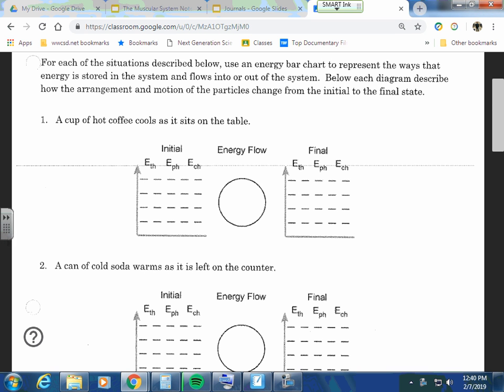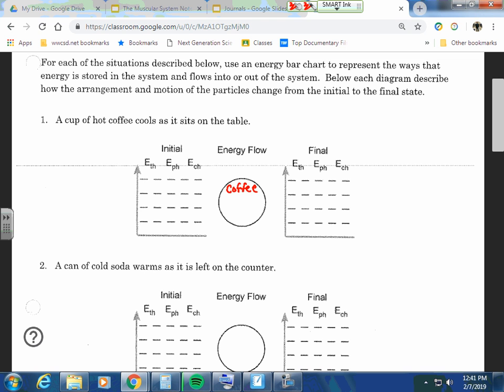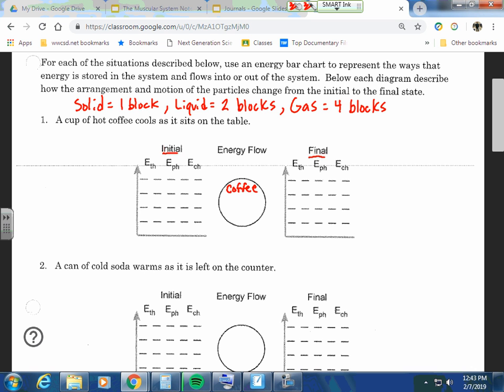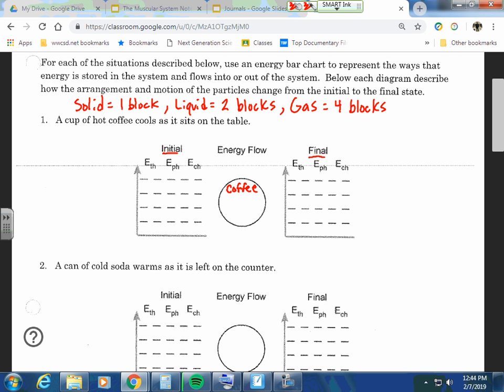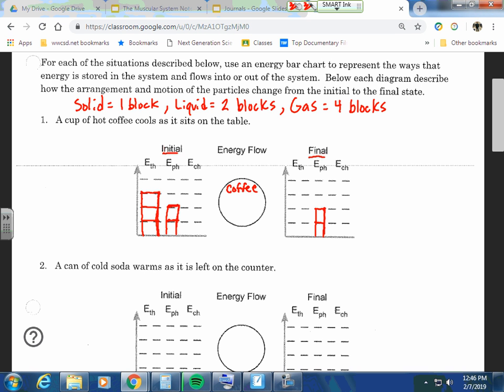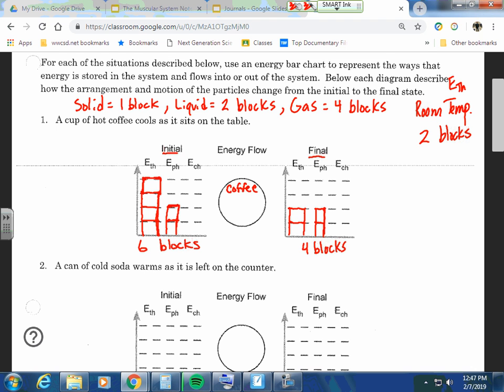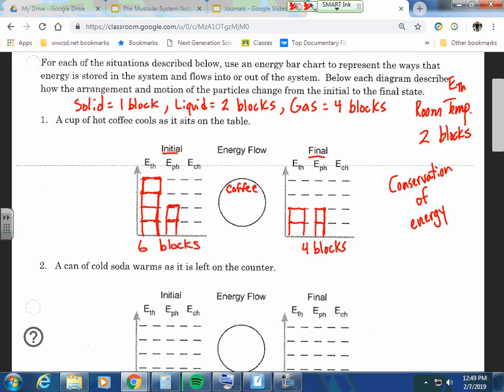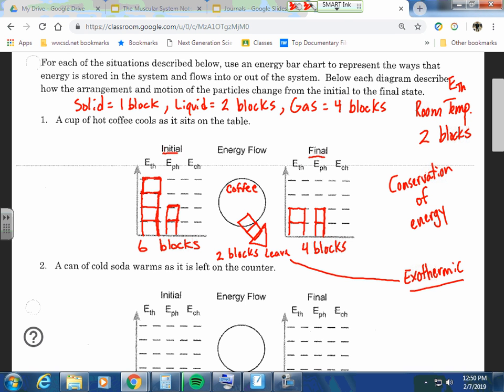Chem LOL Chart Unit 3 WS 1